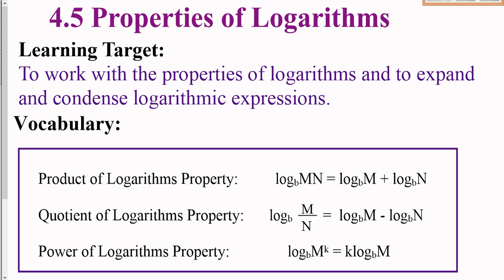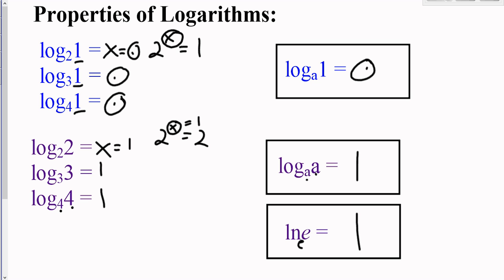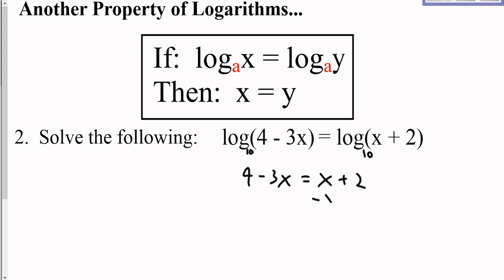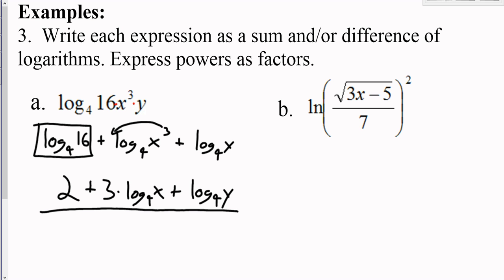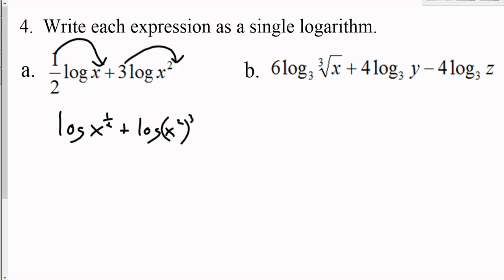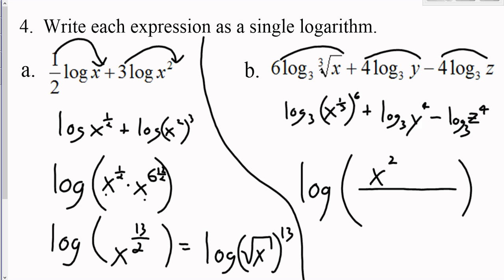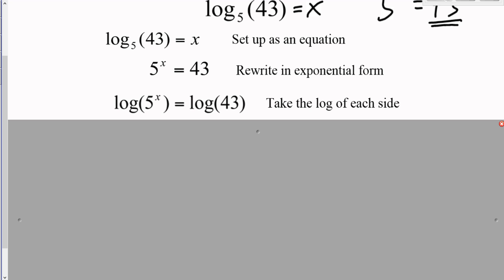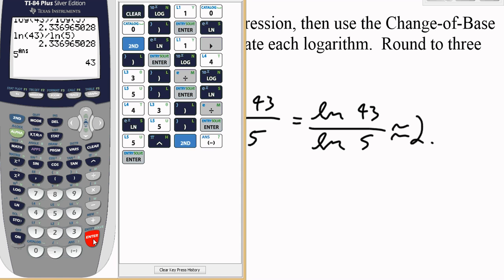Properties of Logarithms